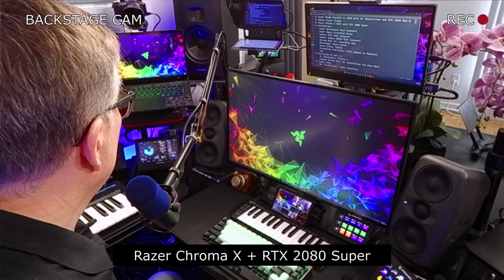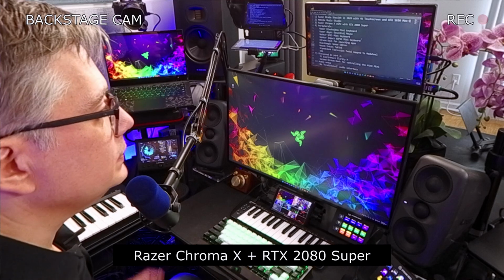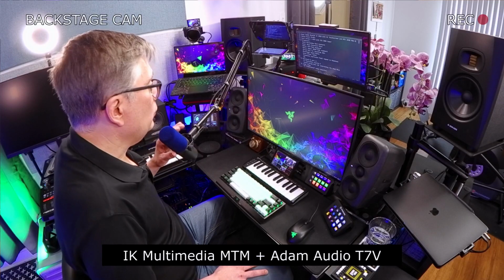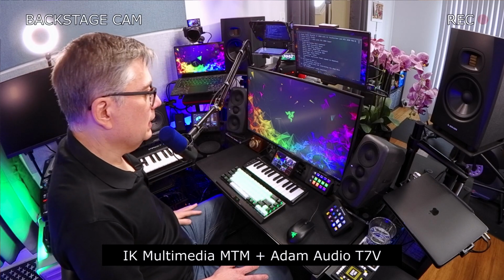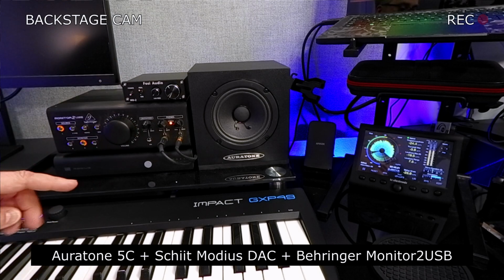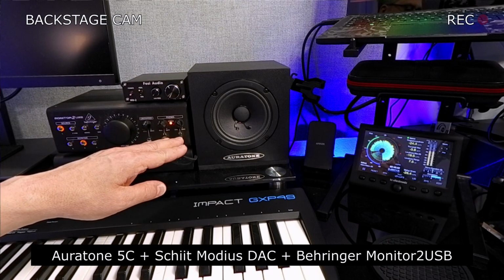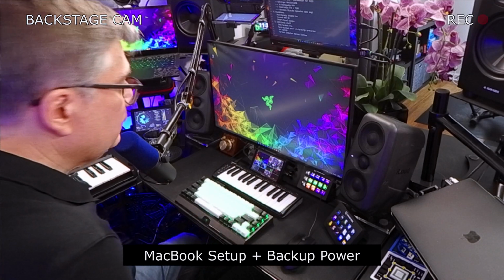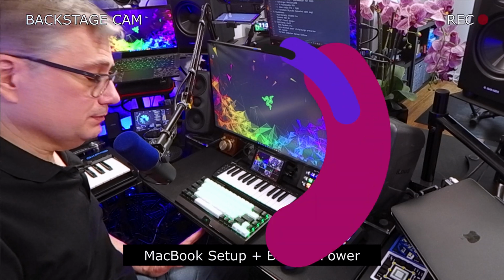Studio Tour 2022 Part 1: Computer and audio setup